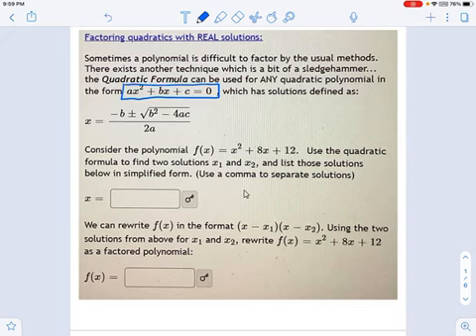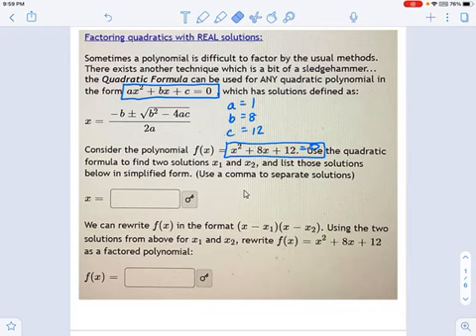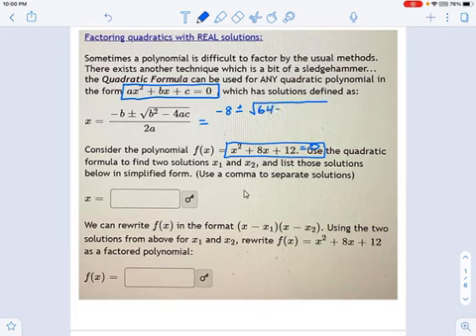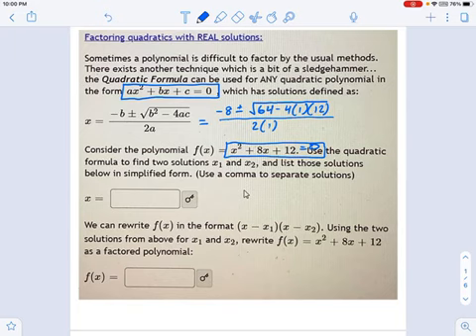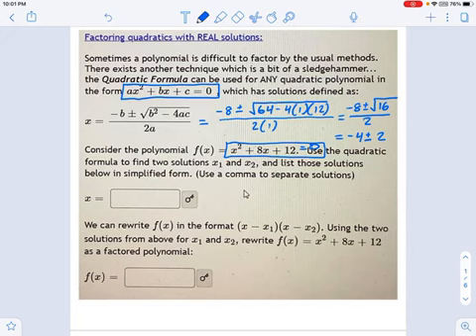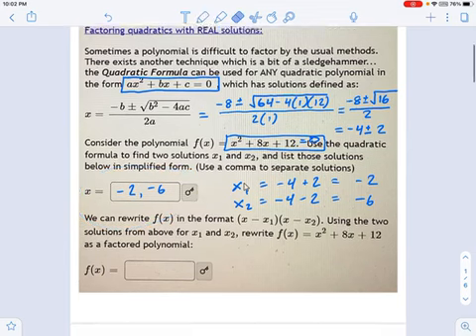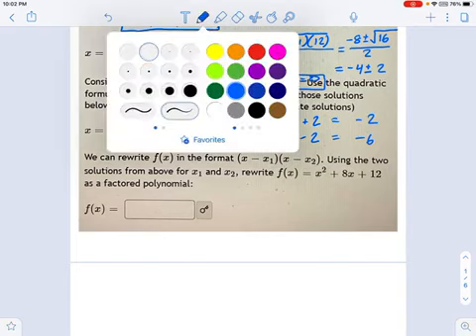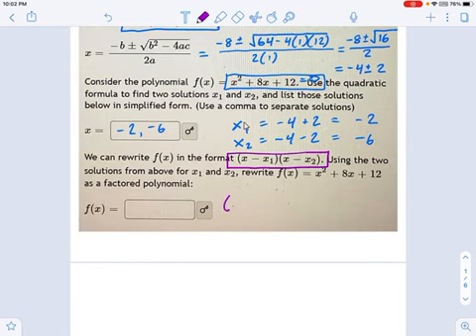SM3.01.28 — Factoring by the Quadratic Formula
Murphy Math --
Using the quadratic formula to factor a quadratic polynomial function.